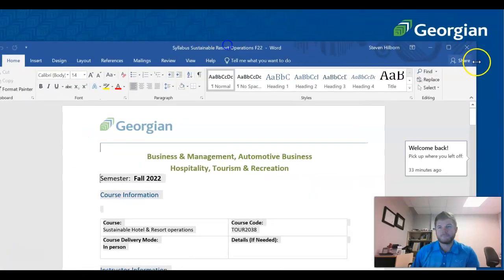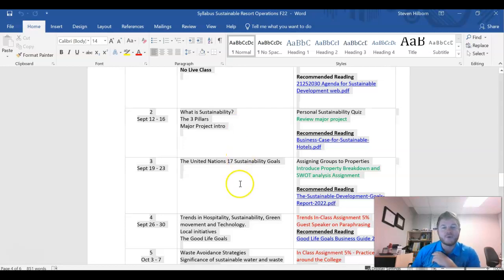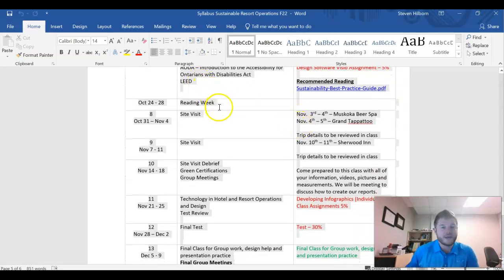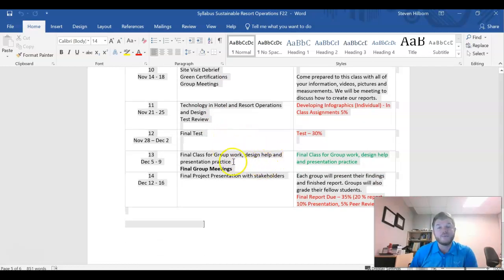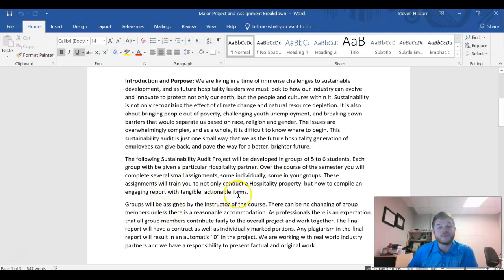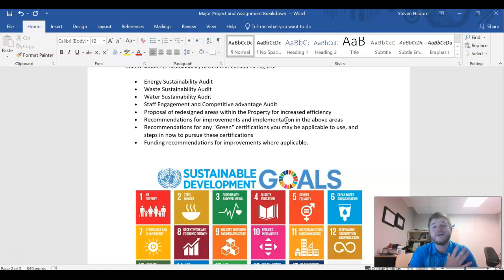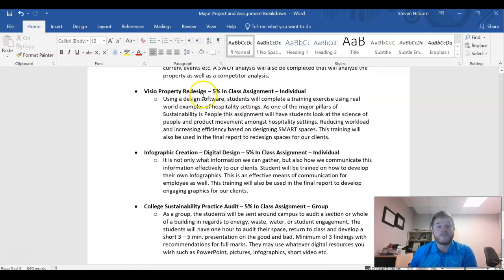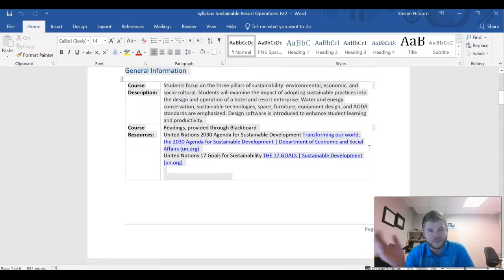Weel 1 - Introduction to Sustainable Hotel and Resort Operations